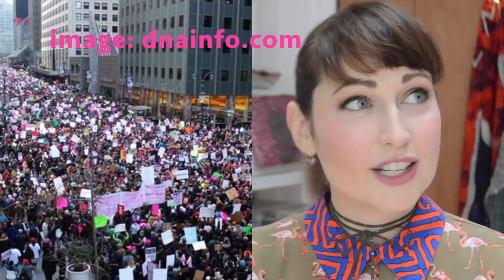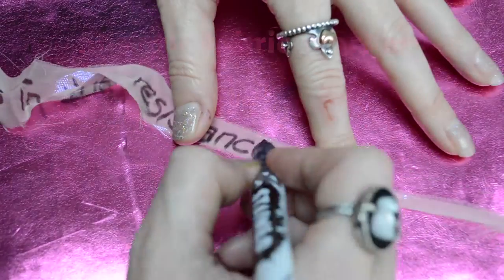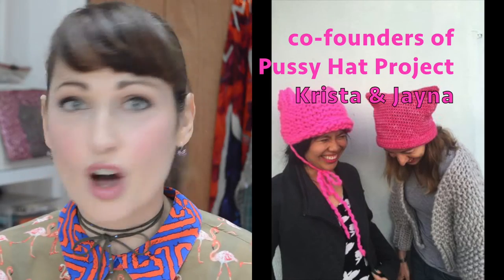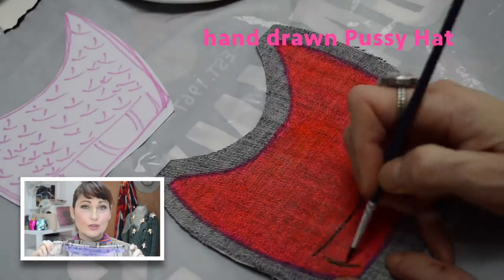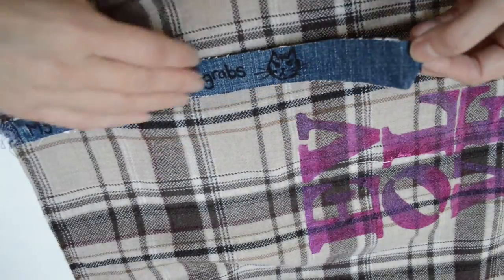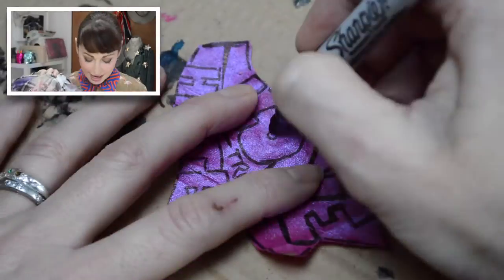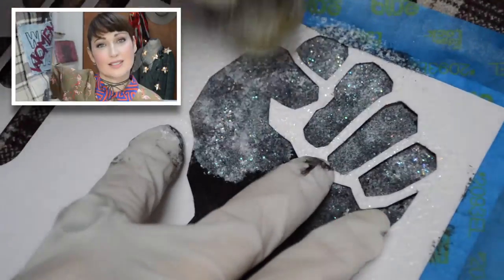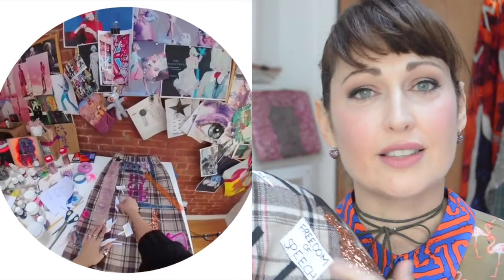International Women's Day DIY protest skirt; tribute to women's march 2017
A tribute to the Women's March 2017 by Noblelogic, in the form of a DIY protest skirt. Inspired by the Pussy Hat Project, clever slogans and a wave of protest too big to ignore, Noblelogic created a moving, fashionable, wearable protest skirt.
Watch a thrift store tartan skirt transform into a statement piece using easy to find art & craft supplies.

Also Twitter, Snapchat, Tumblr, FB and nominally on Pinterest

for braving the crowds of Grand Central station, to be a protestor of one.

Inspo and pictures of Pussy Hat Project.

Flowers: stencils Ed Roth Stencil Style 101, Pebeo fabric paint 'Bengal pink' & Martha Stewart glitter 'onyx'

Black Hand: stencil Ed Roth, Pebeo fabric paint 'black', Mod Podge glitter extreme.

EVOLVE: stencil ED Roth, Pebeo fabric paint shimmer opaque 'purple' & accents of 'shimmer pink'

Bow: stencil Ed Roth, Pebeo fabric paint shimmer opaque 'purple' on stencil & scraps of raw silk, hand written slogan Sharpie, Mod Podge fabric glue

Skull with Pussy Hat: two part stencil Ed Roth, Pebeo paint 'black' & 'white', lips hand painted with Modge Podge glitter extreme, eyelashes iron on pink foil
Pussy Hat hand drawn using Bic Mark It markers in 'Pink Flamingo', 'Fandango Pink' Sharpie stained 'fluoro pink'.

PUSSY HAT PROJECT: hand drawn hat on denim scrap using BIC mark it 'Pink Flamingo', Viponds Tautflex Air in 'fluoro pink' for main and 'black' for the details
Pebeo setacolor fabric paint 'Jet Black' looks like navy.

Refugee Girl: Stencil Republic A1ONE_ and part stencil Dr. D_
Pebeo setacolor ' Indigo' for main stencil, 'black' & 'white' on denim scrap for the blindfold, Mod Podge fabric glue.

LOVE & stars: stencils both Ed Roth, Pebeo fabric paints 'Indigo' & 'shimmer electric blue'

Red Butterflies: Stencil MADE by Typo, Jacquard textile color in 'true red', Sharpie quotes

Copper Glitter Shopping Cart: stencil 'The Street Art Book' Ben Frost, Mod Podge fabric glue, glitter 'Copper Glitz' bulk glitters

1968 is calling...: telephone stencil Ed Roth, denim scrap, Sharpie 'red' & 'red', raw silk scrap, Elmers reusable stencils 2inch, Pebeo fabric paint 'Jet Black', Mod Podge fabric glue, Martha Stewart glitter 'onyx'.